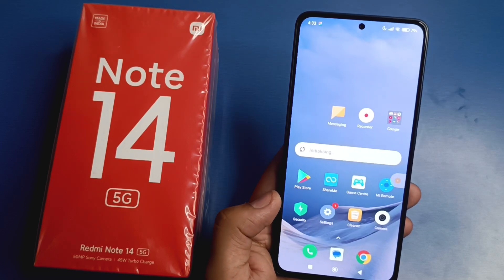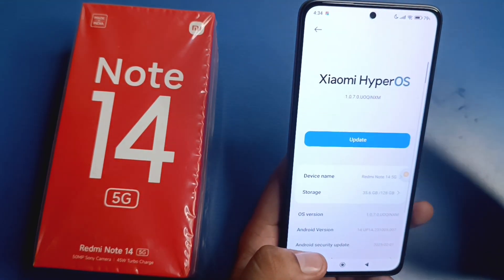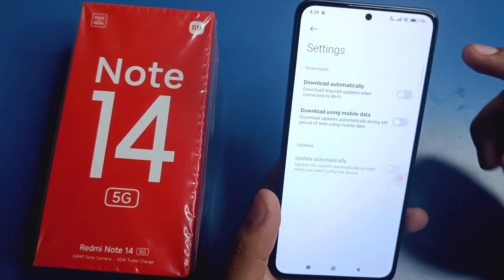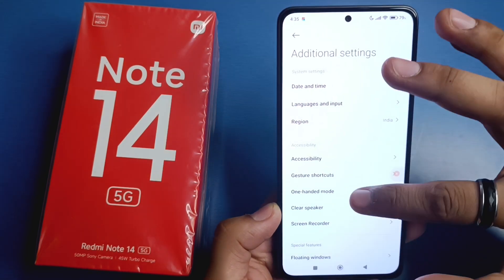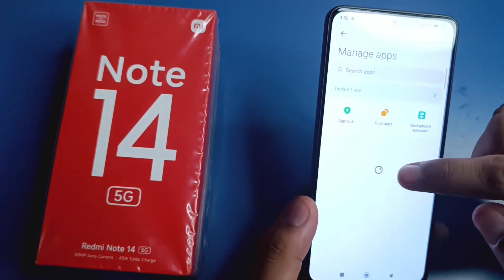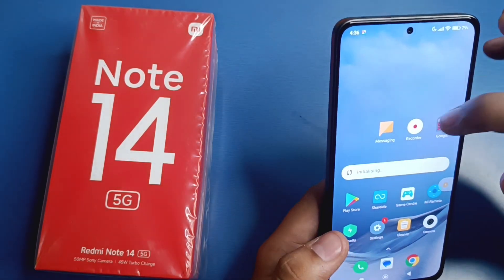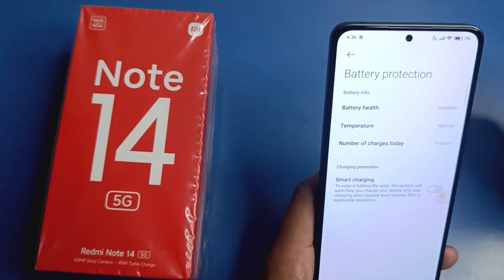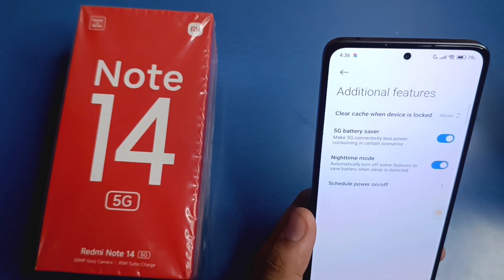Redmi Note 14 5G - How to Fix Heating Problem?